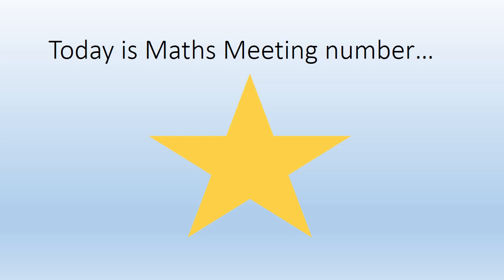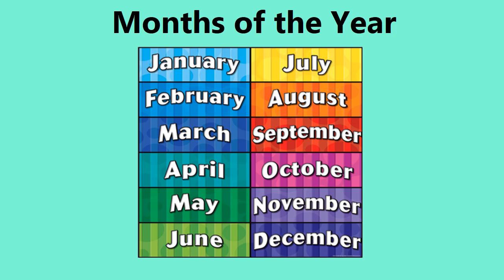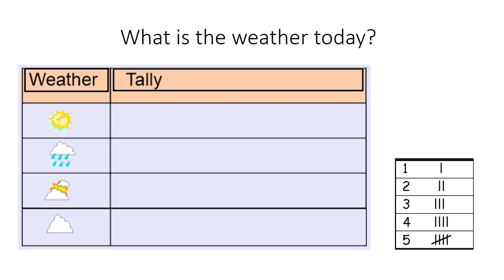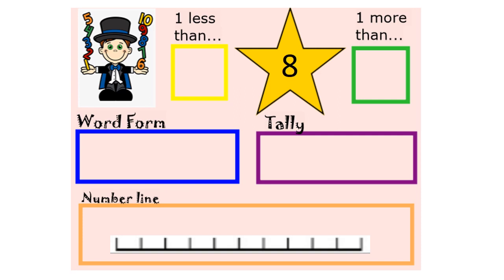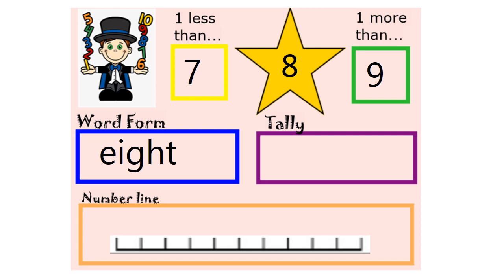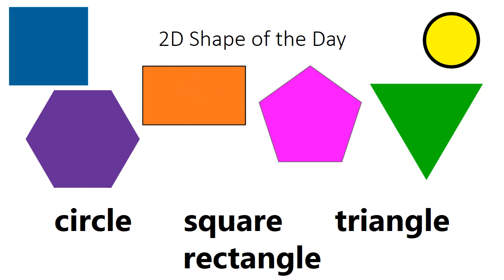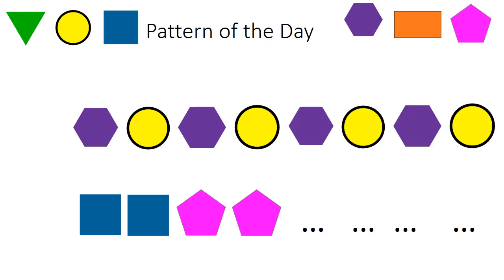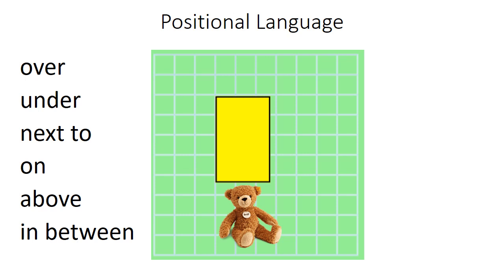EYFS Maths Meetings Explained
This video will walk you through an EYFS Maths Meeting, explain each slide and what you can do with it.

As it says at the end of the video, do not feel like you need to go through every slide each day, but a daily Maths Meeting is a great routine to get into!

Families can download a Maths Meeting template from the LGfL myHomework section.